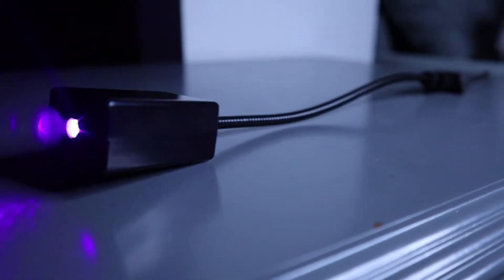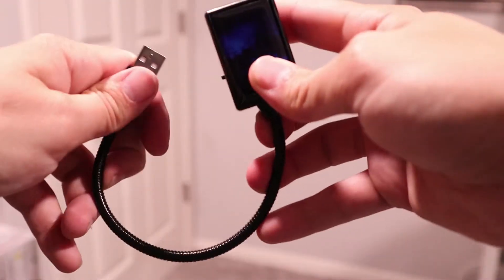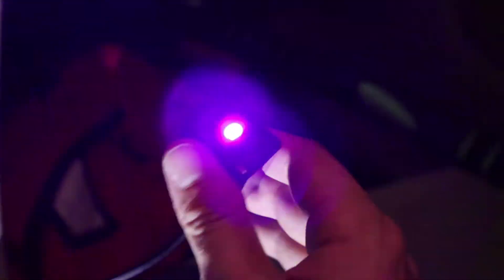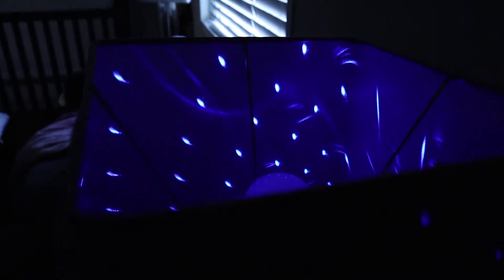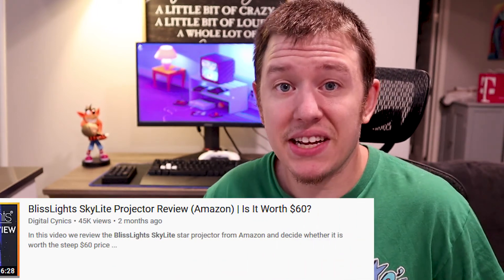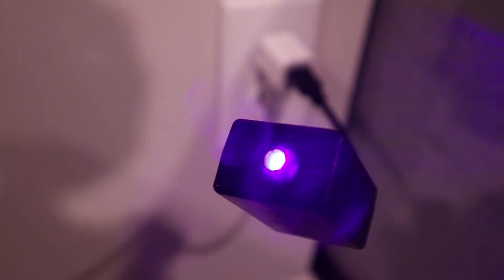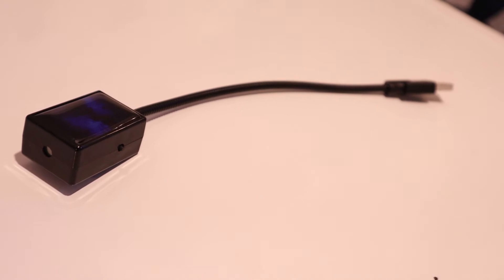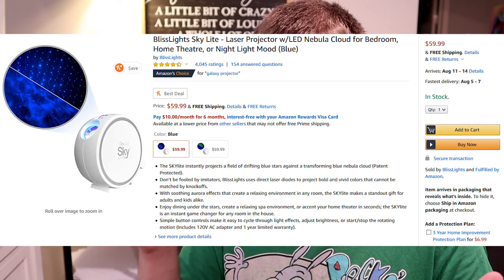USB LED Starlight Review - Amazon Tech Under $20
Our first installment of our new sporadic Amazon Tech Under $20 series! In this video I review this USB LED Starlight from BUBOSPER.

Intro: 0:00
Review: 0:22
Outro: 3:42